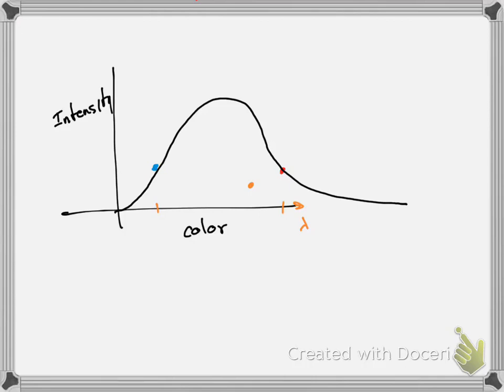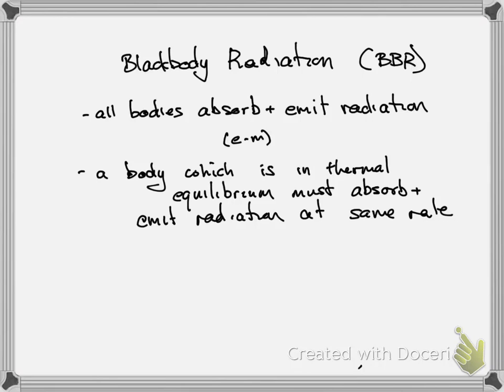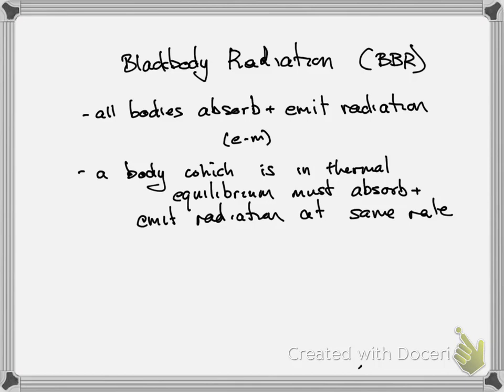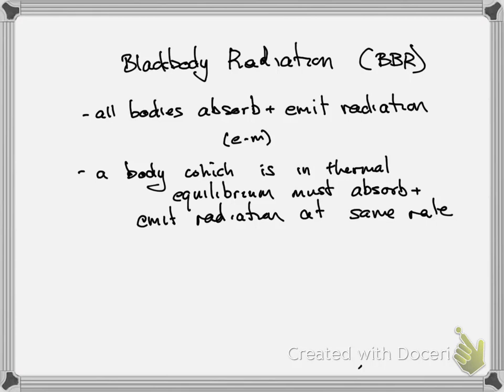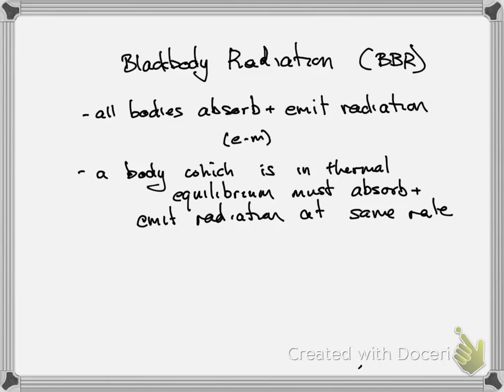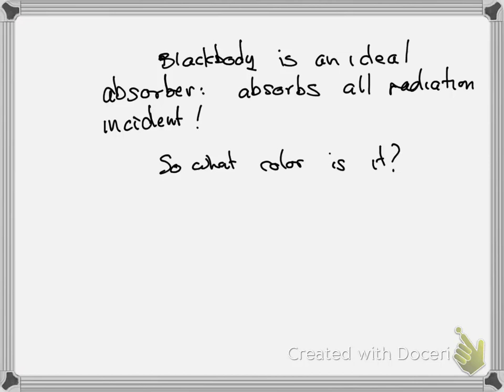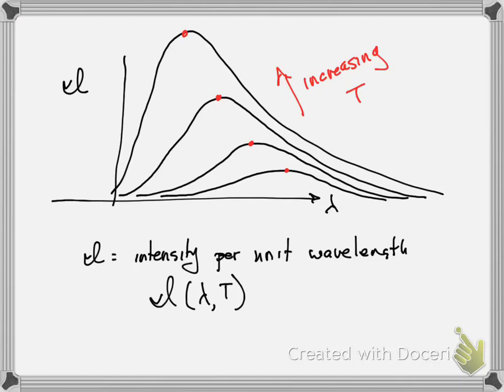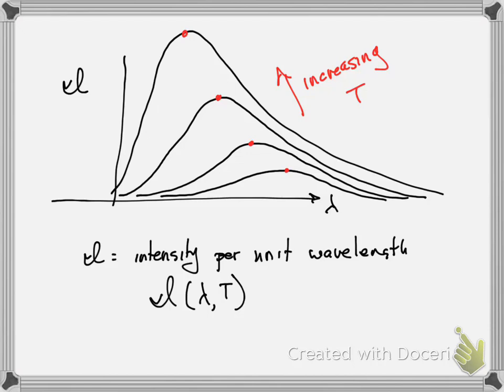BBR Intro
Physics 251